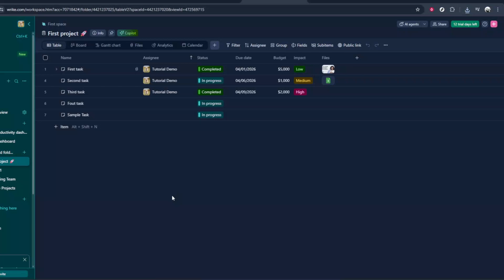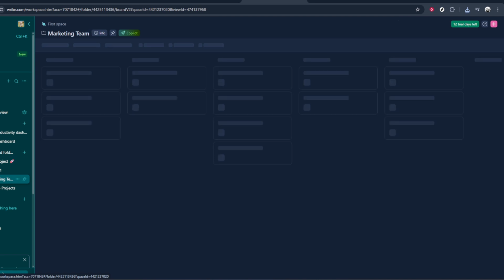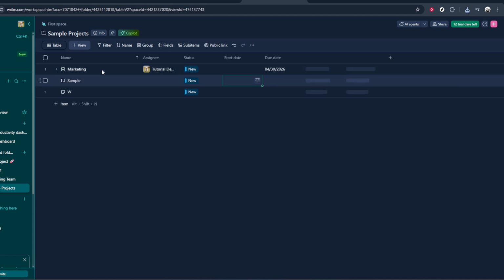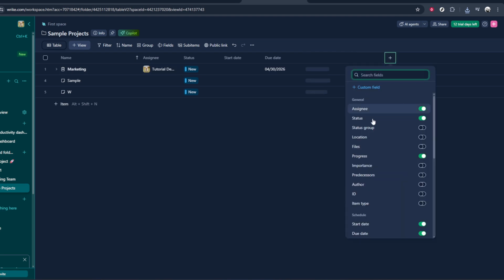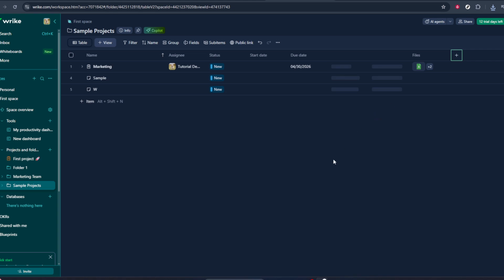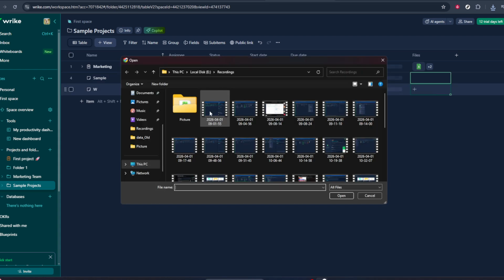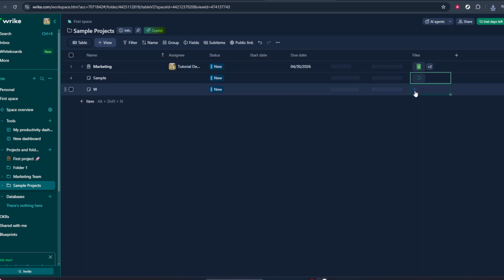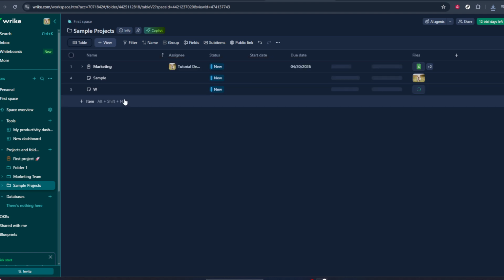How to Add Files to a Task in Wrike | Full Guide 2026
Today we cover how to add files to a task in Wrike so you can keep documents, images, and resources organized directly inside your workflow.